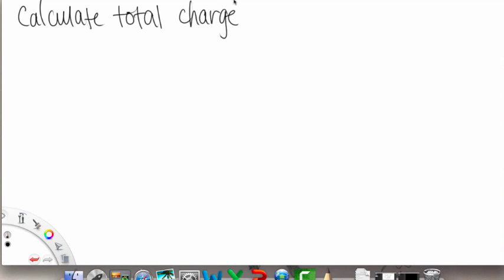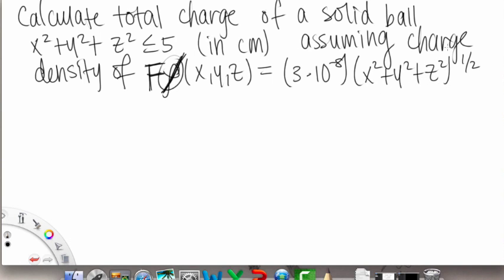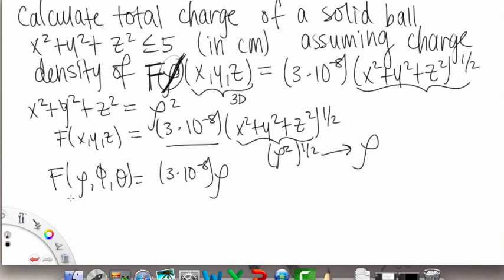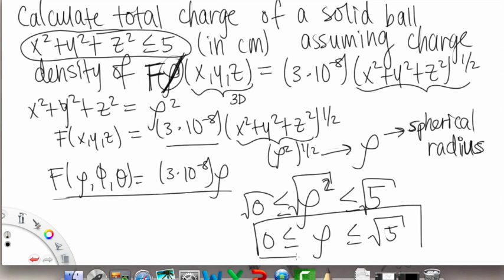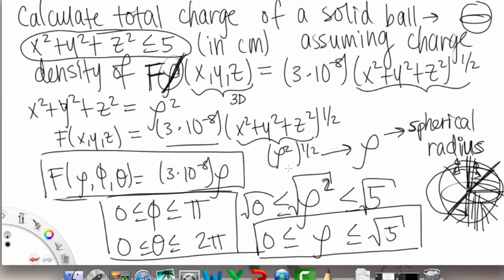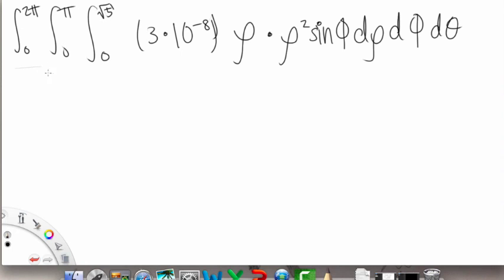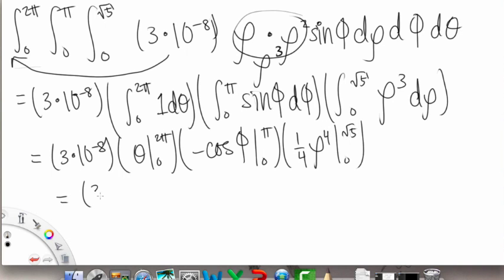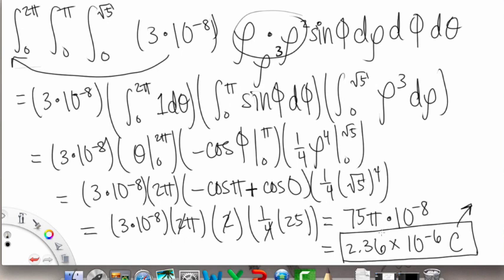Application of Multiple Integrals Examples pt 1 | Multivariable Calculus for Sci & Eng | Griti